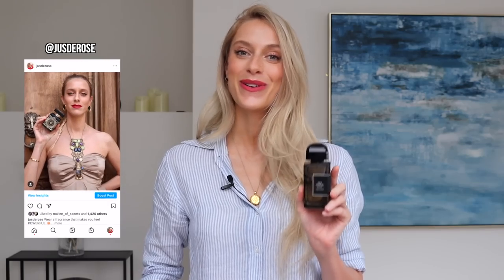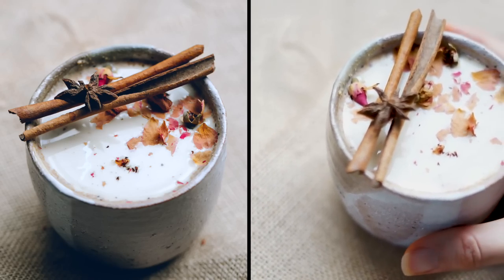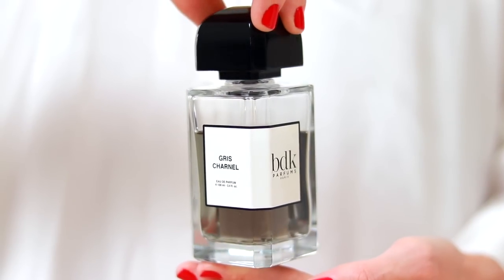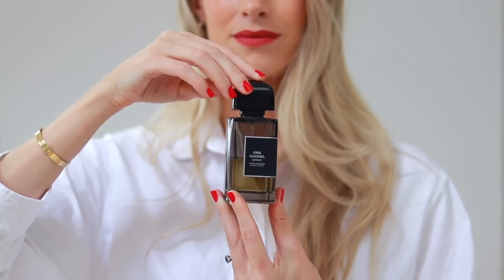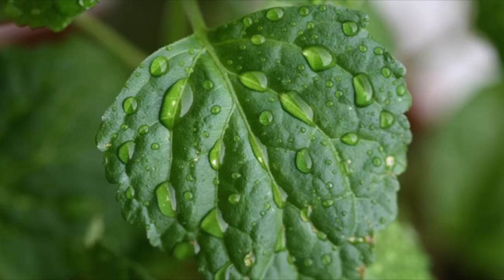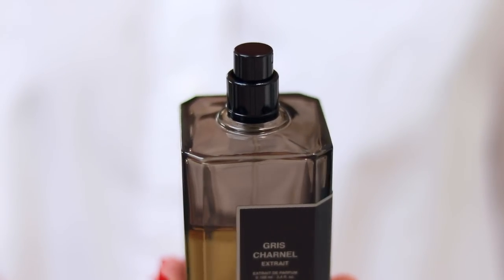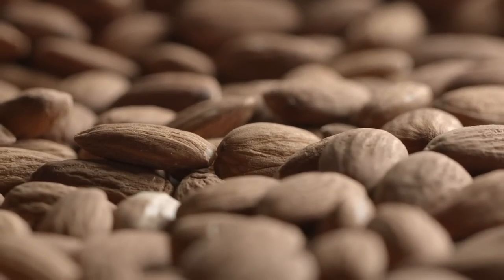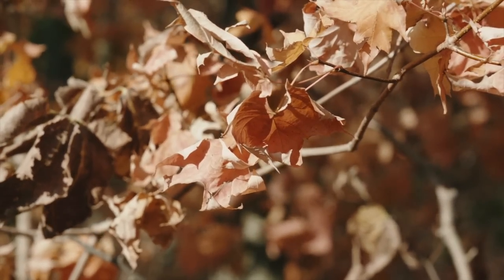THE BEST new fragrance yet... or is it?! | Gris Charnel Extrait Perfume Review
In today's video I'll be reviewing the brand new Gris Charnel Extrait fragrance from BDK Parfums and comparing it to the original scent.

✨Fragrances Mentioned

✨Watch

**Bottle borrowed for this review